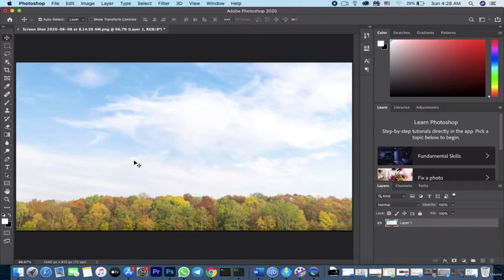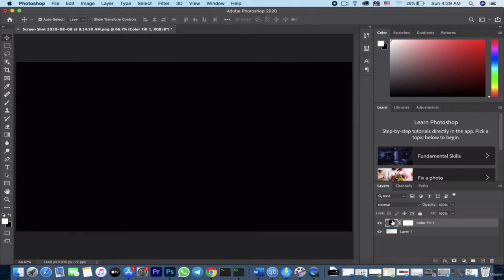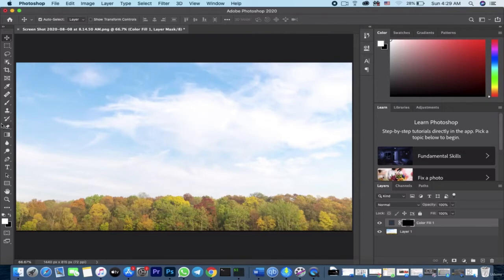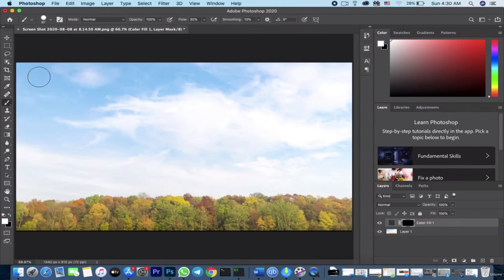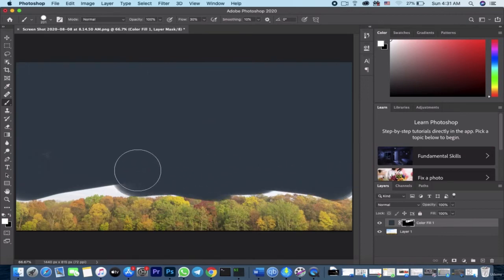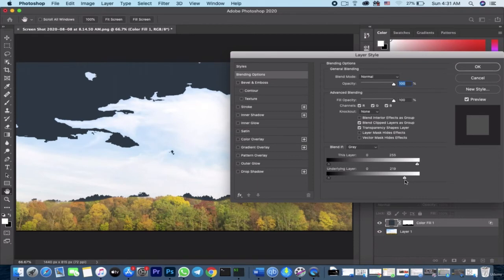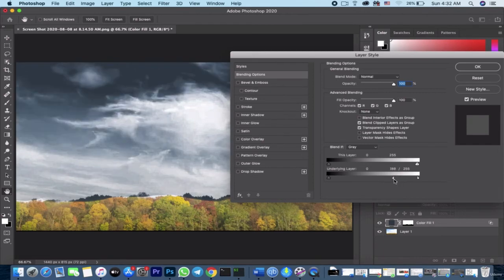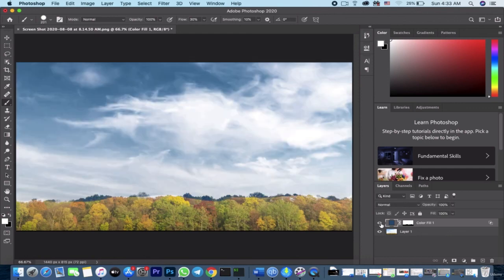How To Make Skies Looks Dramatic in Photshop